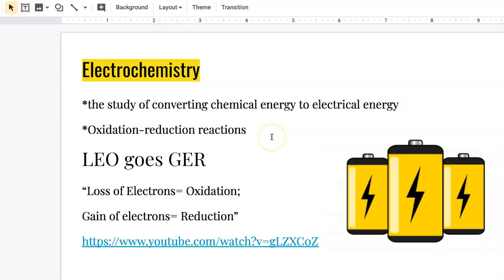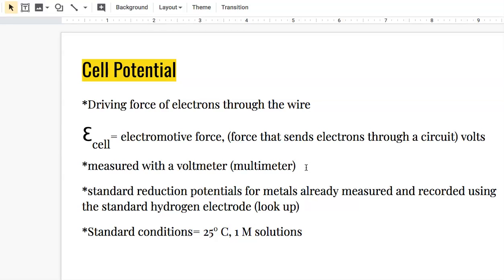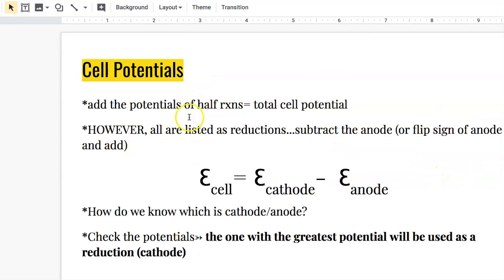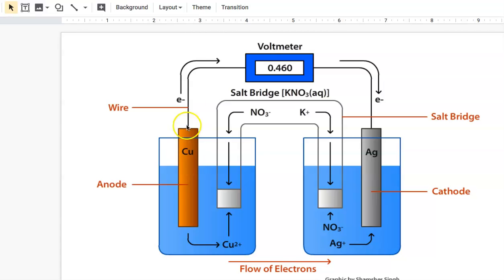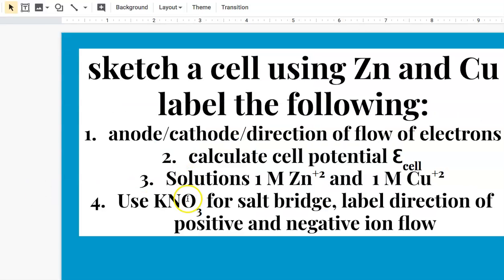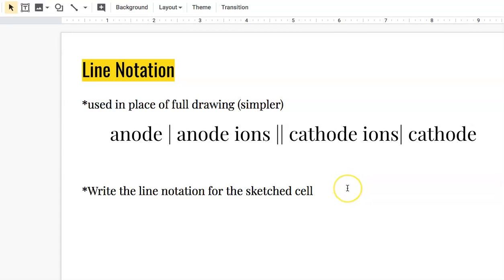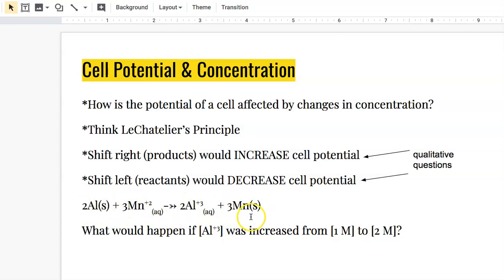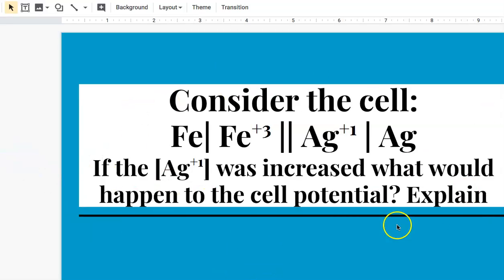AP Unit 7 Notes Electrochemistry